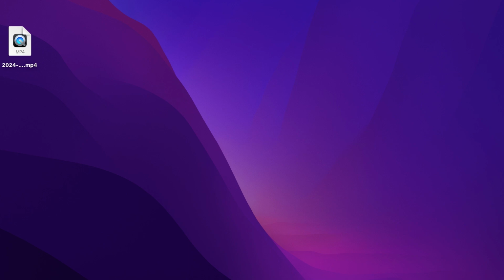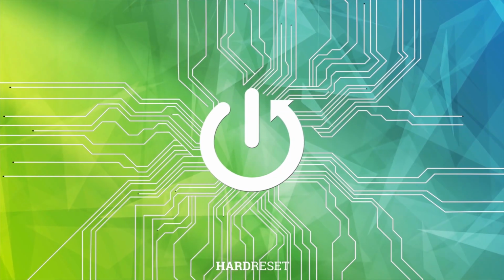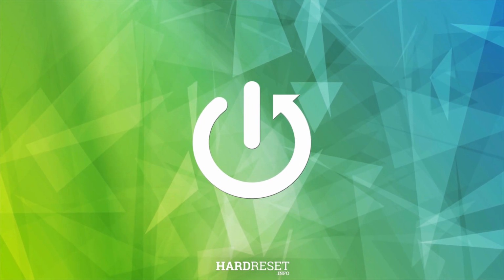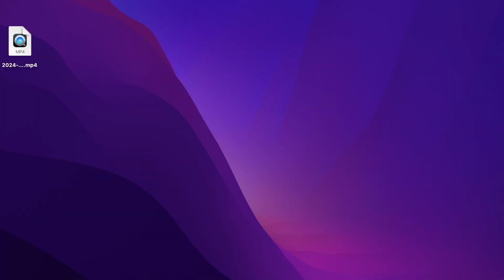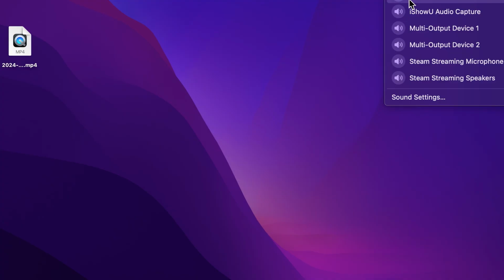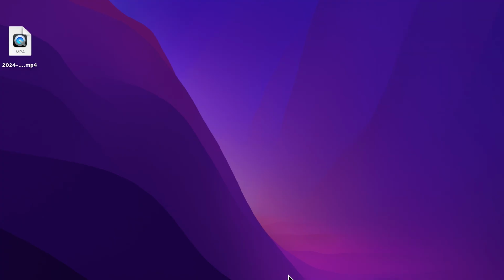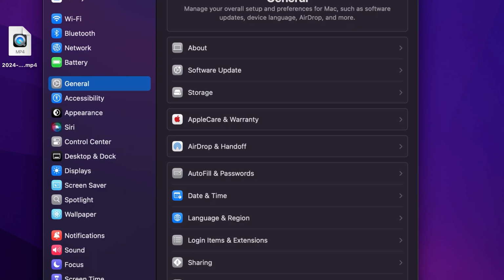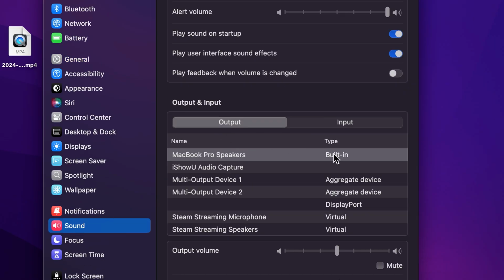APPLE Mac - How to Switch Audio Output to External Monitor - Customize Your Sound Settings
In this tutorial, we’ll show you how to switch the audio output from your Mac to an external monitor with built-in speakers. This allows you to enjoy sound directly from your monitor while using your Mac. Follow these simple steps to change the audio output settings.

How to connect your Mac to an external monitor with audio support
Steps to access Sound settings in System Preferences
How to select your external monitor as the audio output device
Tips for adjusting audio levels for optimal sound from the external monitor
Troubleshooting audio issues when switching output to an external monitor